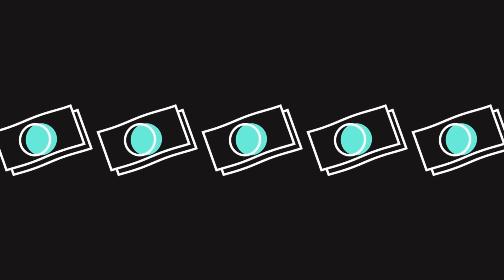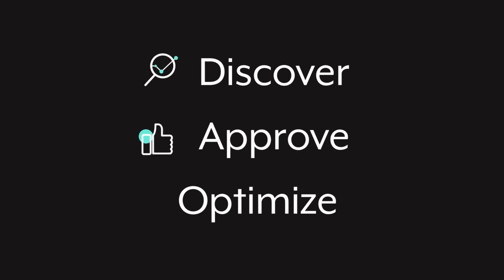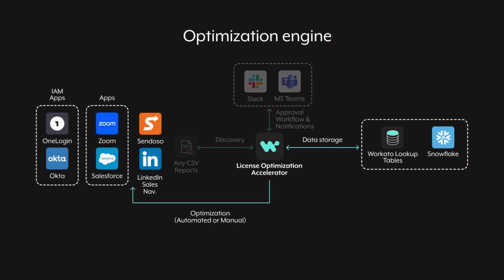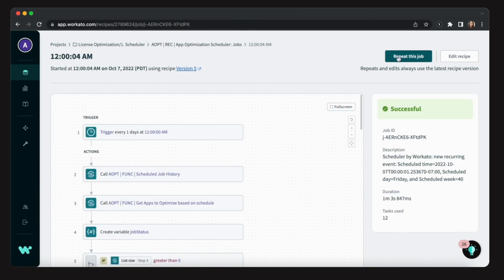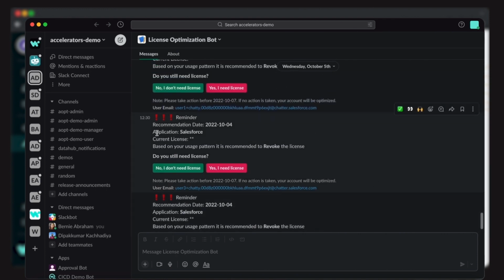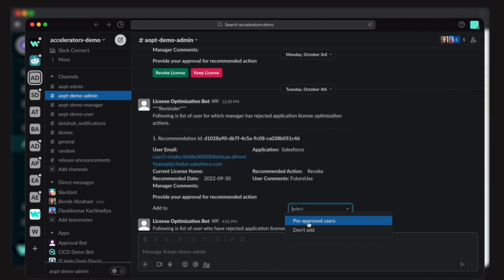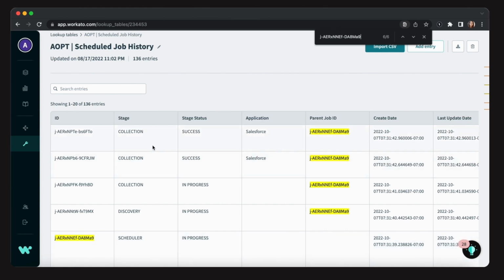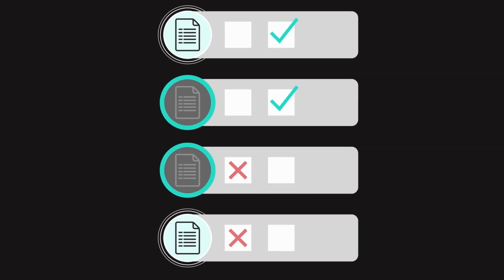Software License Optimization Accelerator - Demo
Workato Software Licence Optimization Accelerator Demo.
Research has shown that up to 38% of a company’s software spend is wasted on unused
or under utilized app licenses. Workato’s Software License Optimization Accelerator
provides an immediate, yet customizable solution organizations can deploy at scale to
identify and take action on under utilized app licenses.

Improving operational efficiency starts with removing wasted spend so this accelerator
provides immediate ROI to any business trying to achieve more with less.

The accelerator comes with pre-built integrations for specific applications, as well as
generic functions to process manual reports from any application. The accelerator brings
together industry best practices to provide a standardized framework to optimize licenses
at scale across an organization.

Capabilities of the accelerator are
Analyze usage & take optimization action for any app

Utilize pre-built models for a specific apps to determine the level of utilization

Customize the license optimization process to meet the needs of your company

Integrate approval workflows with Slack & MS Teams to ensure notifications & actions occur in a timely manner